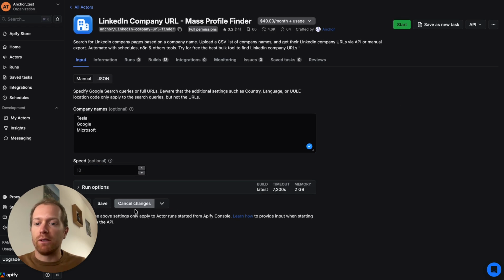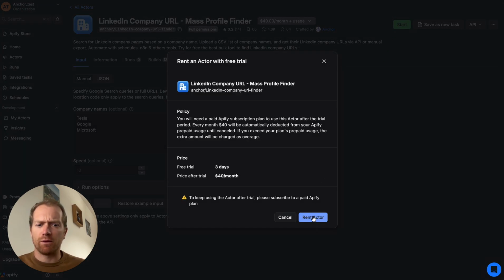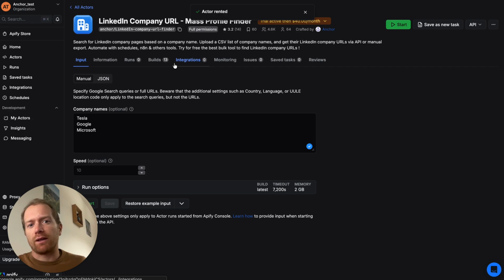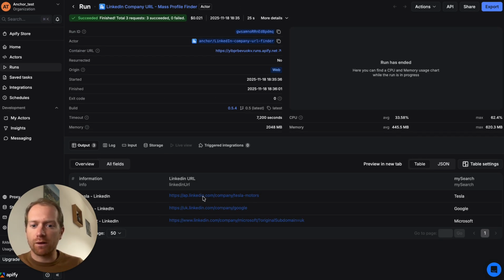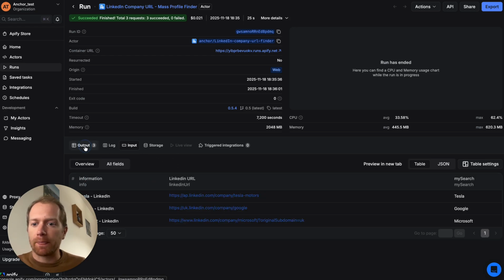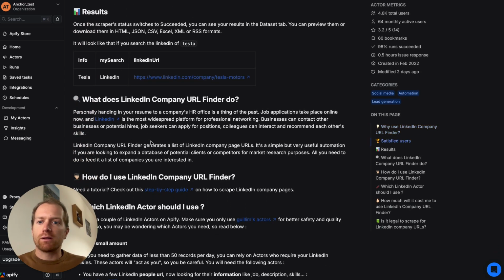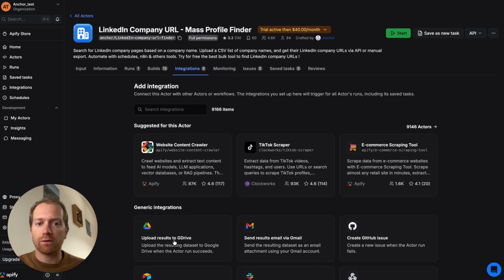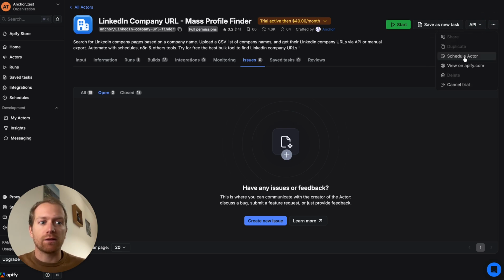How to find LinkedIn Company links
How to extract LinkedIn company link URLs using this Apify tool ? This video is an easy-to-follow tutorial to create automatic processes. It's useful for smart lead generation

You’ll learn:
✅ What the LinkedIn link extractor does and how it works
✅ How to import your search results or target list
✅ How to run the extraction safely and efficiently
✅ How to export clean, ready-to-use LinkedIn profile URLs

Whether you’re a recruiter, marketer, sales professional, or researcher, this tool will streamline your workflow and help you reach more people, faster.

👉 Perfect for beginners and pros alike—no tech experience required